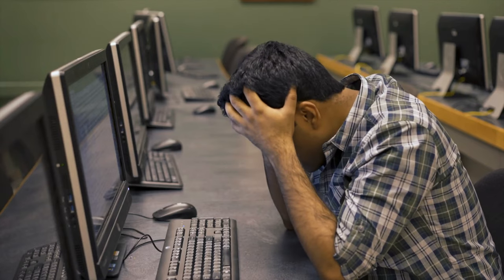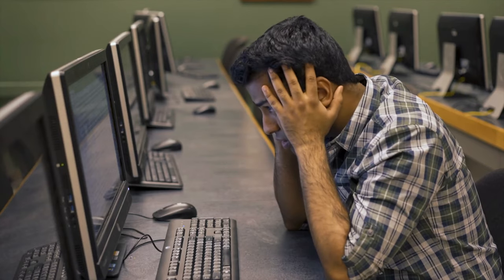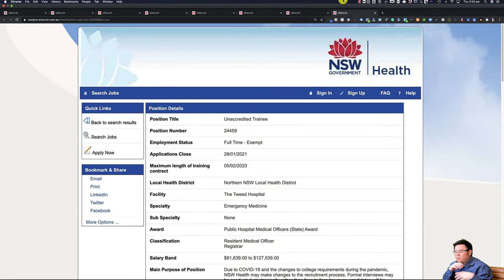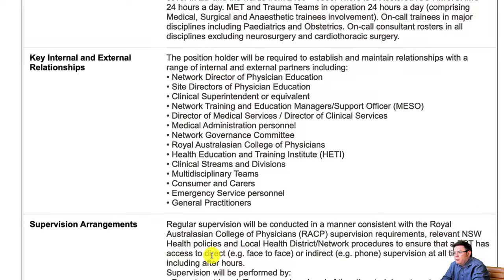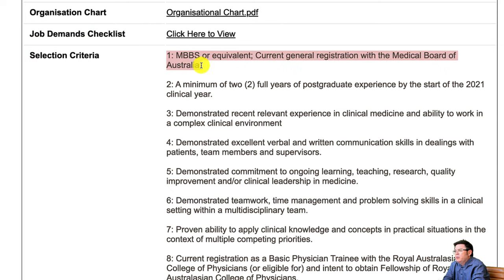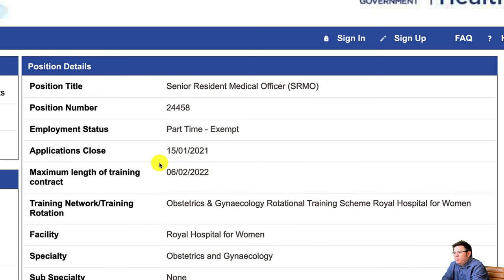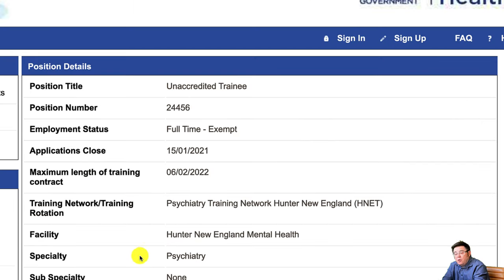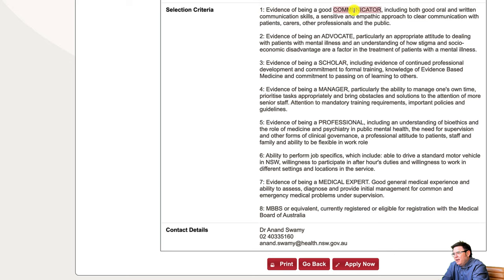One Quick Tip to Improve Your Doctor Job Application Success Rate.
In this video, I go over a quick tip that will reduce your frustration and improve your doctor job application success rate in Australia.

⛳ Course Links

MUSIC AND IMAGE INFO:

All Images used on License to Creative Commons or to DepositPhoto, Yay Images or StockUnlimited

Bump Music On License to Camtasia

B-Roll on License to Story Blocks